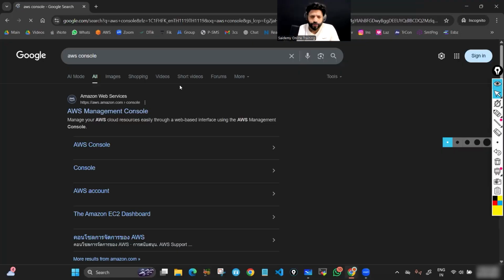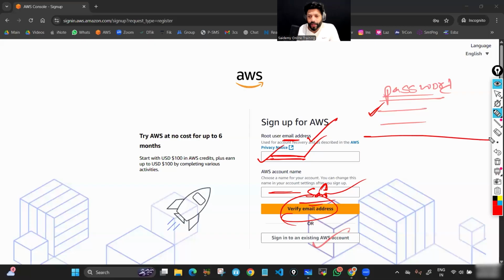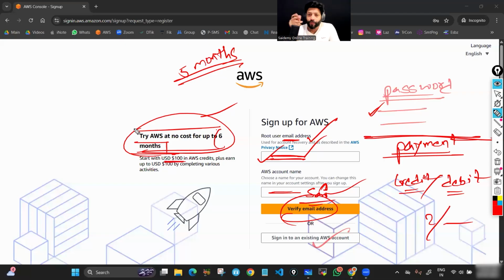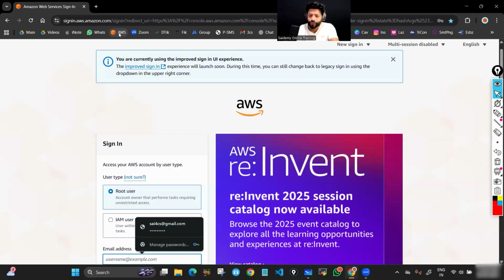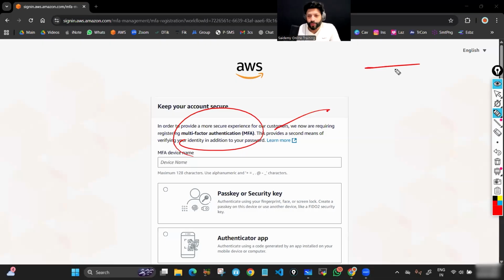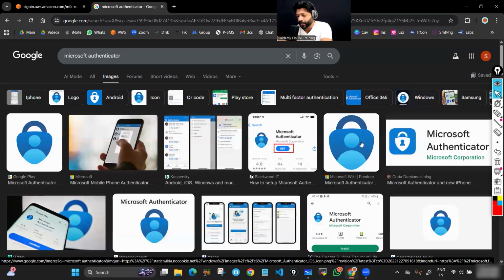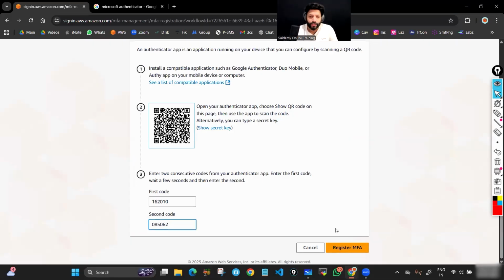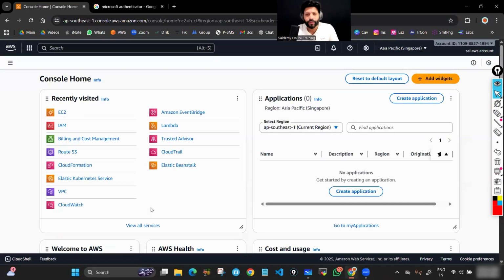AWS Account Setup & Security | MFA Explained Step by Step | By Mr. Sai